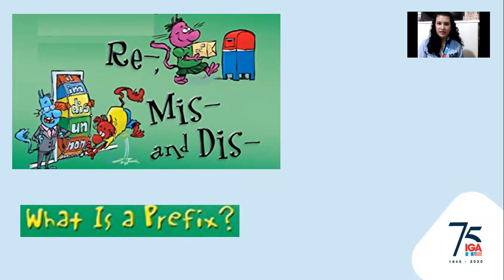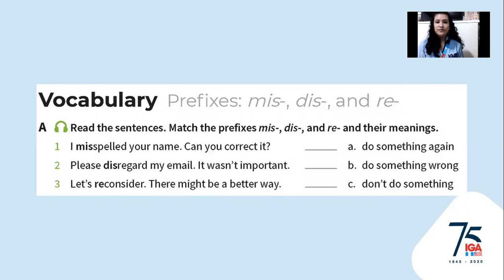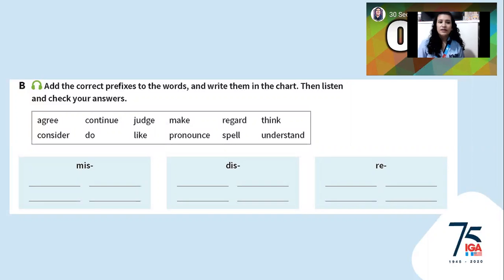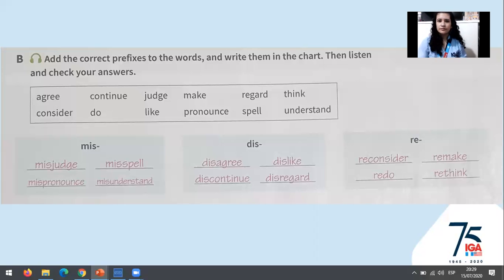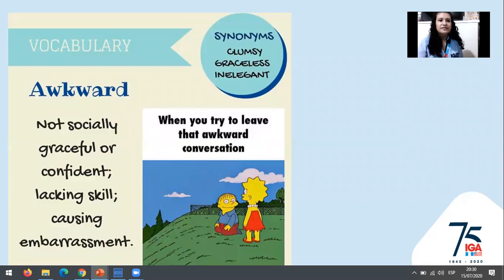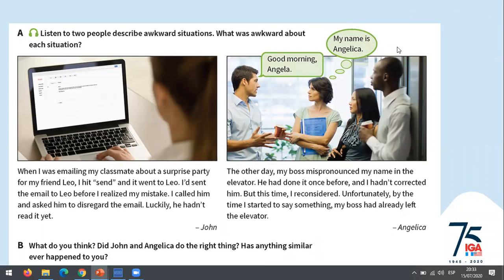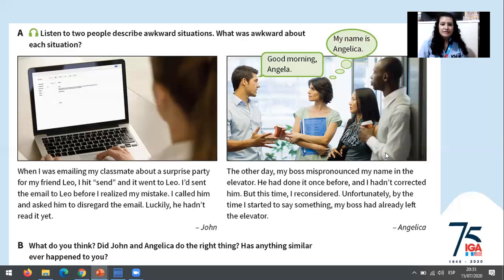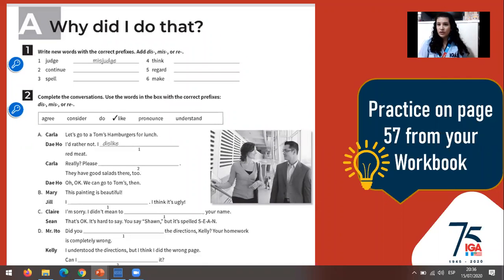Video capsule day 13 level 4